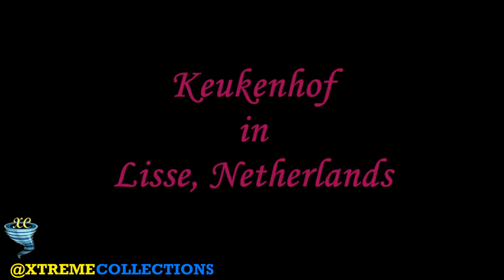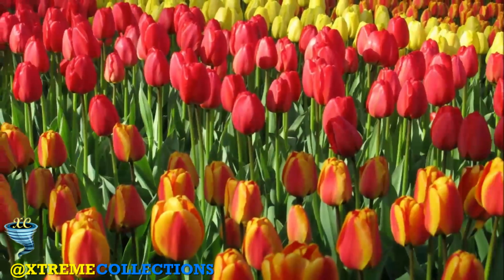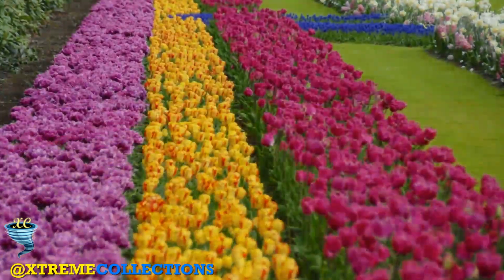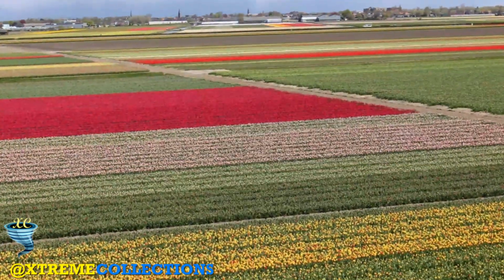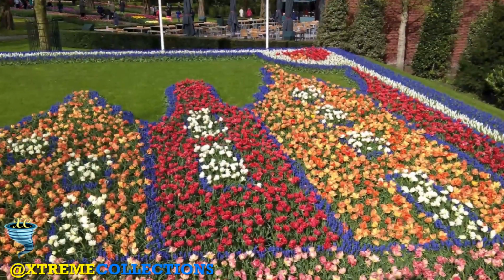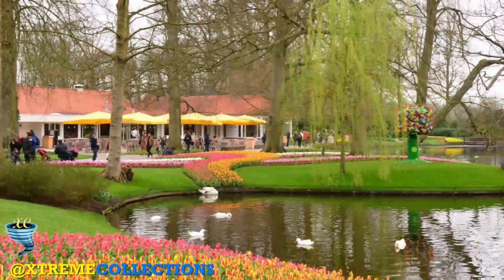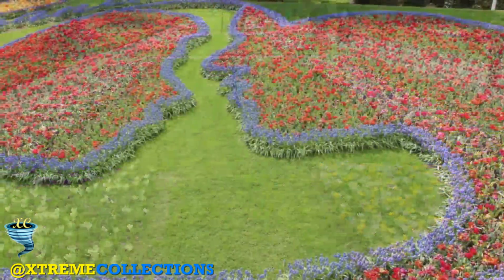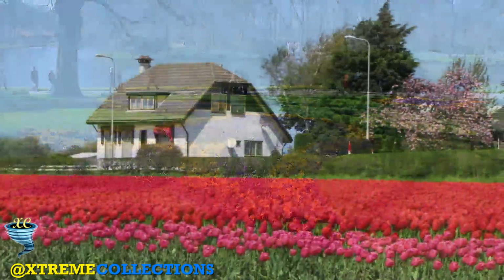Keukenhof in Lisse, Netherlands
Keukenhof, also known as the Garden of Europe, is one of the world's largest flower gardens, situated in the town of Lisse, in the Netherlands. According to the official website, Keukenhof Park covers an area of 32 hectares and approximately 7 million flower bulbs are planted in the gardens annually. Keukenhof is widely known for its tulips, it also features numerous other flowers, including hyacinths, daffodils, lilies, roses, carnations and irises.
Each year thousands of people ask themselves the same question: when is the best time to visit Keukenhof Gardens in the Netherlands? The reason for this is that the best time to visit Keukenhof Park changes every year and depends almost entirely on Mother Nature.

If it's been a warm winter and the spring weather is immediately nice, the flowers will bloom faster than after a long and cold winter. On top of that, you have to accept that you'll never see all the flowers blooming at once as there are so many different varieties. First, the crocuses bloom. Then the narcissus and then the tulips and the hyacinths.

The Keukenhof Gardens are only open to the public a few weeks a year. In 2019, the opening dates are from March 21 until May 19. During that period, the gardens are open every day of the week, each time from 8 am to 7.30 pm.

I visited the Keukenhof Park on a day trip from Amsterdam a few years ago and I got to see them from the sky. Well, kind of, as not everything went as planned… but I'll tell you all about that later in this post.

KEUKENHOF GARDENS: A LITTLE BIT OF HISTORY
The history of the Keukenhof Gardens goes back to the 15th century when there was a fruit and vegetable garden at the spot supplying the kitchen of Castle Teylingen. Two centuries later, that castle had been replaced by the Keukenhof Castle and its domain enlarged up to 200 hectares.

In the 19th century, landscape architect Jan David Zocher and his son Louis Paul Zocher redesigned the garden to what would become the foundation of the Keukenhof Gardens as we know them. The Zochers would later also design the famous Vondelpark in Amsterdam.

The first spring flower exhibition took place there in 1950 and had no less than 236,000 visitors. Every year now, about 100 flower growers exhibit their bulbs and flowers in beautiful garden designs and flower shows. In total, about 7 million flowers color the grounds of the Keukenhof.

VISITING KEUKENHOF GARDENS IN LISSE
Keukenhof is located in Lisse in the Netherlands, about a 30-minute drive from Amsterdam. It's a 32-hectare park – the biggest flower gardens in the world – where gardeners plant around 7 million bulbs of 800 tulip varieties and other flowers each year. The planting takes around three months, which is longer than the time the park is open, and all the bulbs are delivered for free by Dutch bulb farmers.

Keukenhof looks different every year and some the flower designs in the park clearly depend on the theme of the year. In 2018, the theme is “Romance in Flowers”.

The Gardens get around 800,000 visitors from 100 different countries every year, so you can imagine I was a bit worried that it would be too crowded at Keukenhof to really enjoy the flowers.
I think I somehow got “lucky” as it was awful weather the start of the day I went. When we arrived by bus from Amsterdam, it was even raining. Luckily, there are also three indoor flower shows at Keukenhof and one indoor exhibition. Hoping that the rain would later pass, that's where I headed first.

At the Oranje Nassau Pavilion, there is a different flower show every week. When I was visiting, the roses were on. I saw roses in all kinds of colors and shades, but as I'm someone who always has a hard time choosing, I liked these the best:
At this pavilion, you can also catch one of the daily flower arranging demonstrations.

The Willem-Alexander Pavilion is located in the center of the Keukenhof Gardens and is the biggest of the four pavilions. You can easily spend half an hour or more here, taking close-ups of all the different flowers exhibited. At the Willem-Alexander Pavilion, there are pot plants, amaryllis, perennials, lilies and thousands of tulips.

The last pavilion with a flower show is the Beatrix Pavilion. Are you noticing a theme here? That's right, all pavilions carry the name of a member of the Dutch royal family.

I thought the Beatrix flower show was the fanciest, with lots of decorative materials and beautiful orchids.
No flower show at the last pavilion, the Juliana building, but an exhibition about the history of tulips in the Netherlands, called “Tulpomania”.

I visited Tulpomania at the end of the day, though because when I left the Beatrix pavilion, the sun had finally come out and it had stopped raining. I was so happy because I'd really thought that I'd be going home with only photos of inside flowers and soaked flowers.